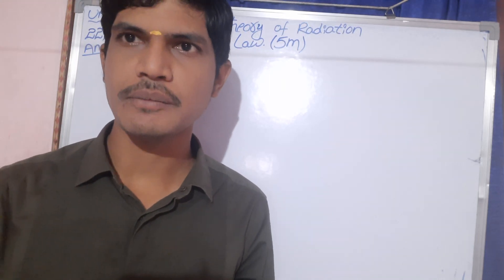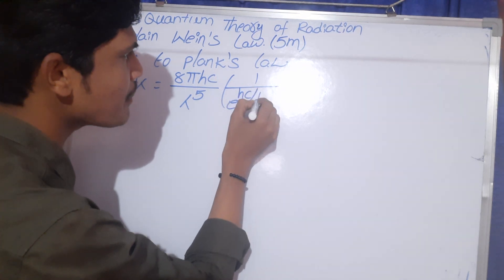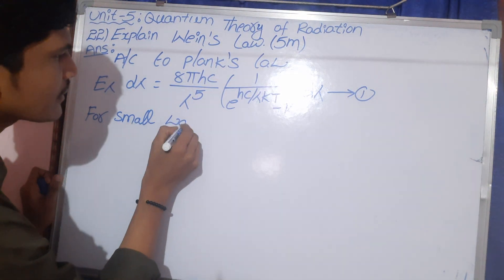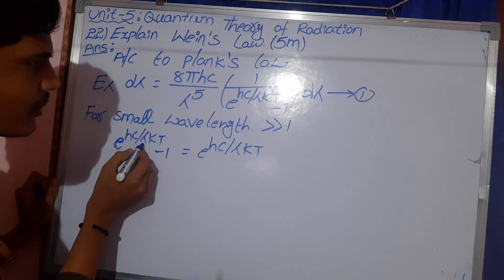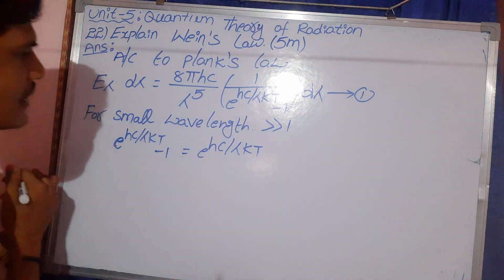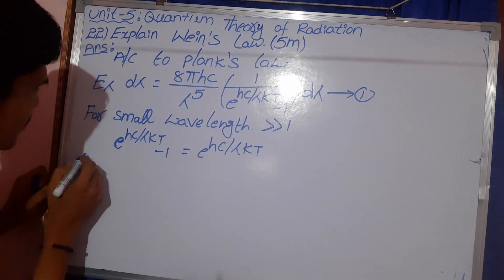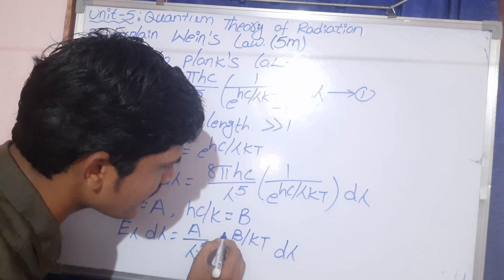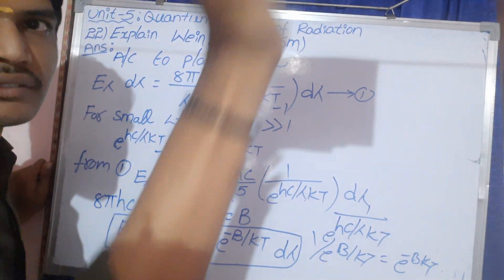sem3:Quantum theory of radiation-wein"s law class22